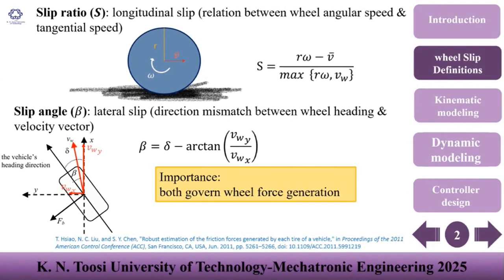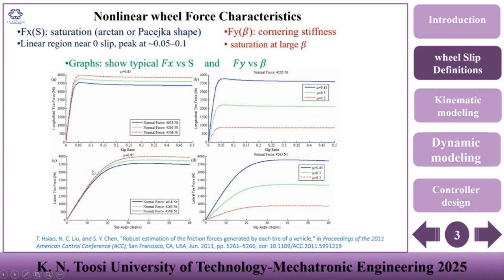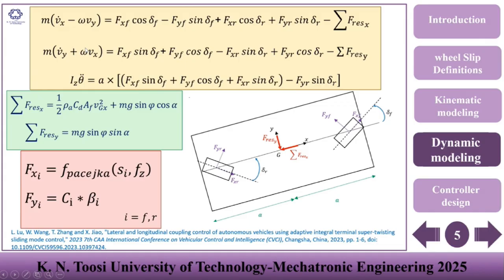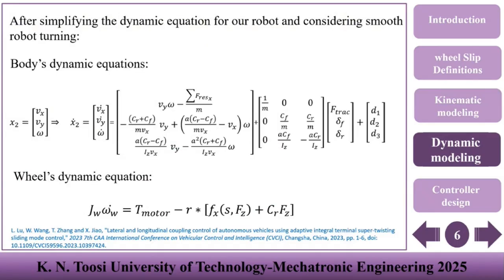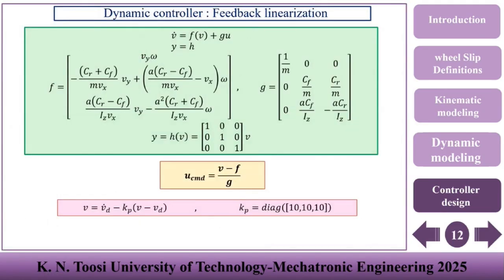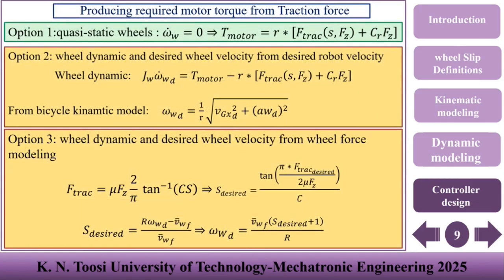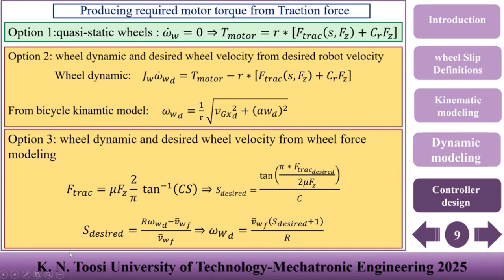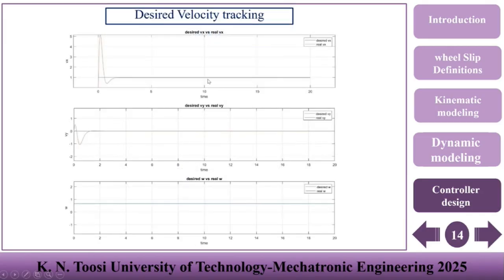Modeling and controller design for a car-like mobile robot-Mechatronic 1 project